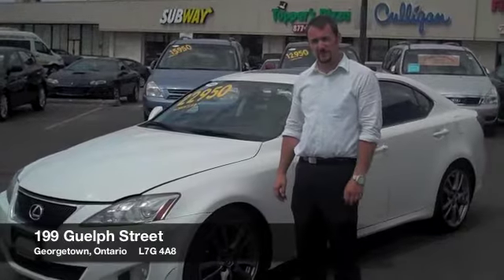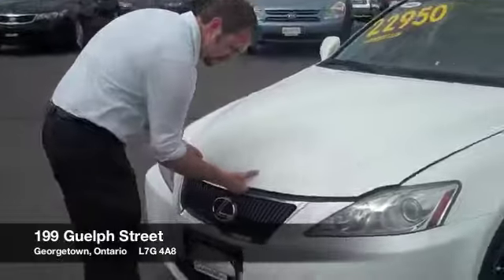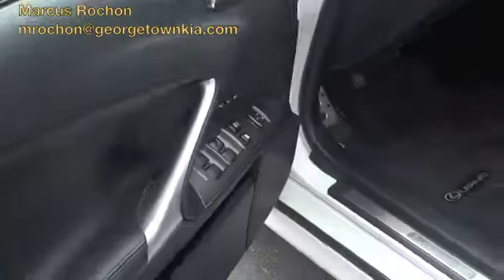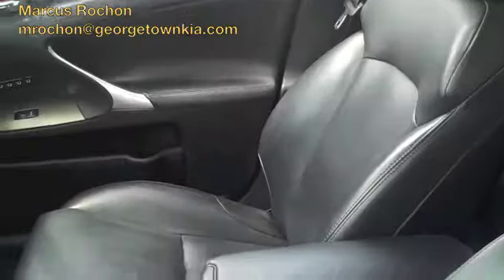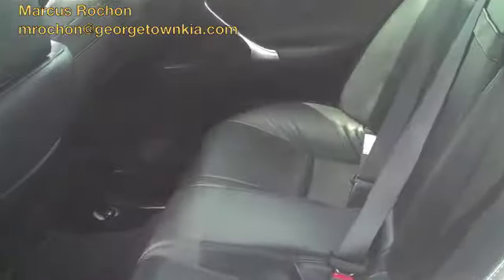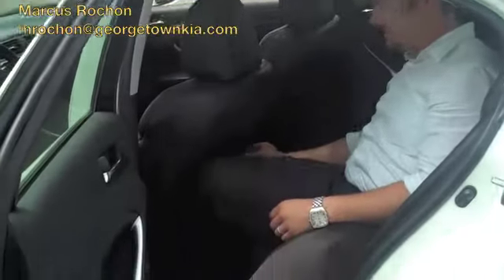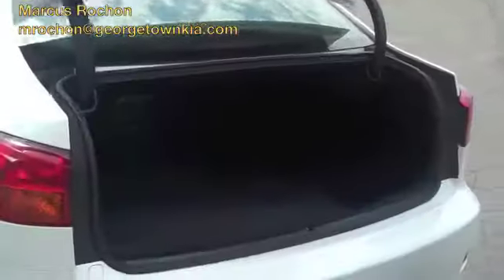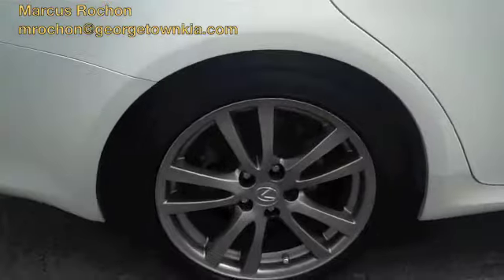2008 Lexus IS250 at Georgetown Kia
Georgetown Kia is a Car Nation Canada Dealer located just west of Brampton and north of Mississauga in the Greater Toronto Area.